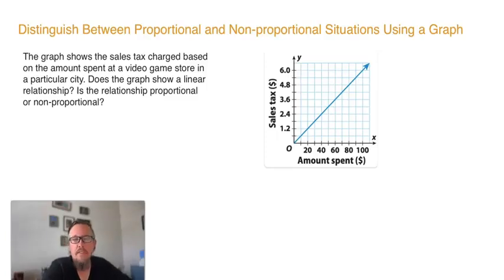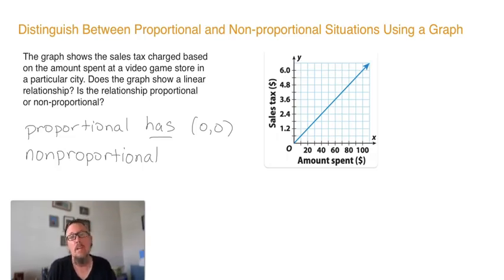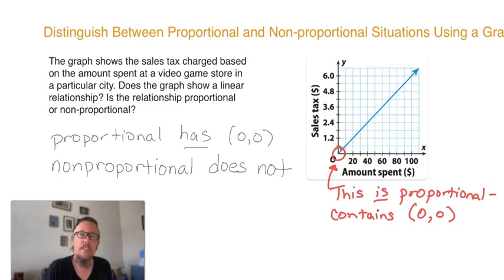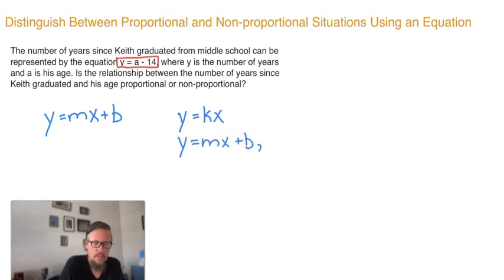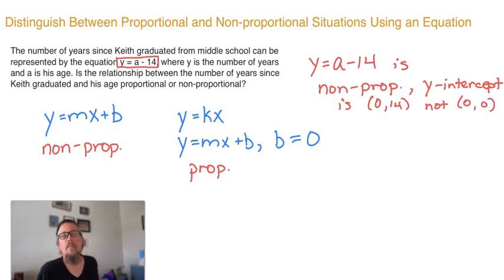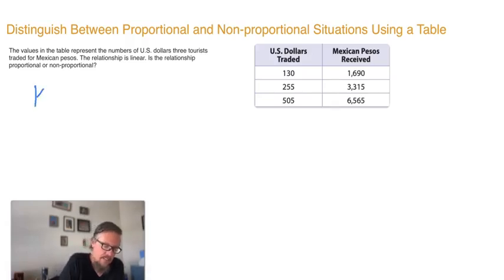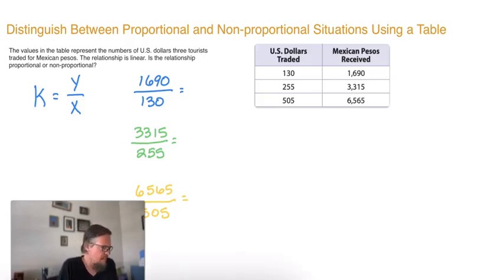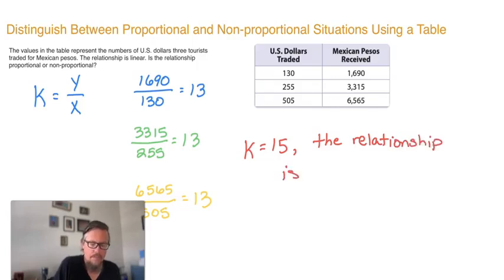Distinguish Between Proportional and Nonproportional Situations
Identifying whether a relationship is proportional when given a graph, equation, or table.